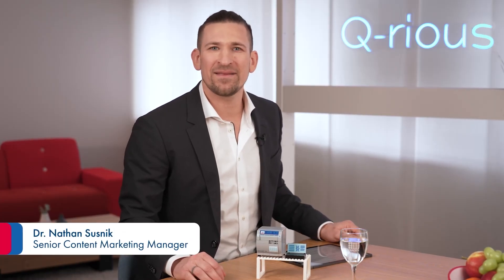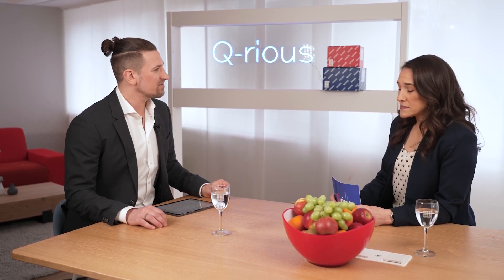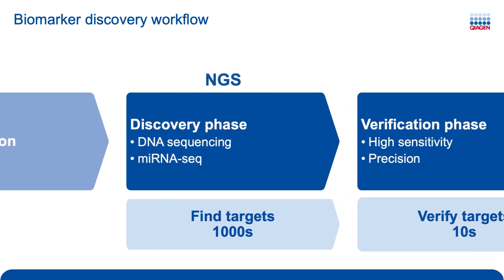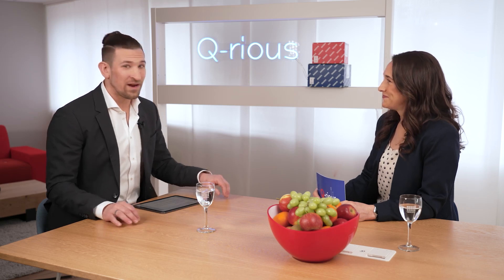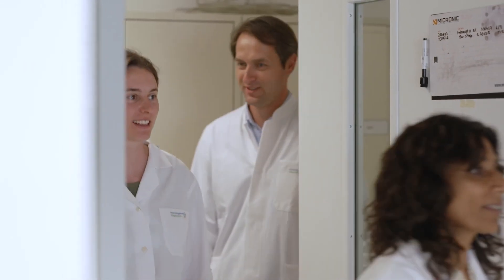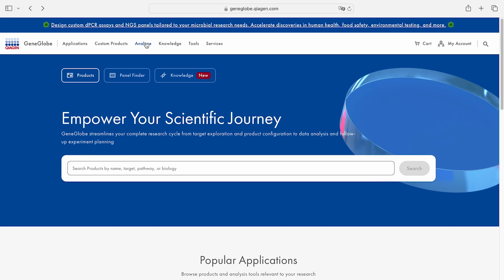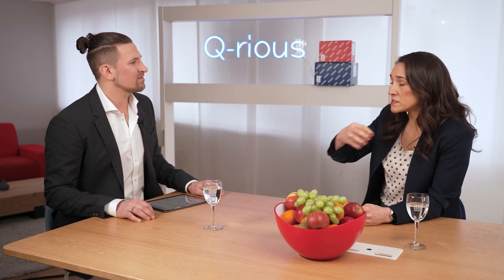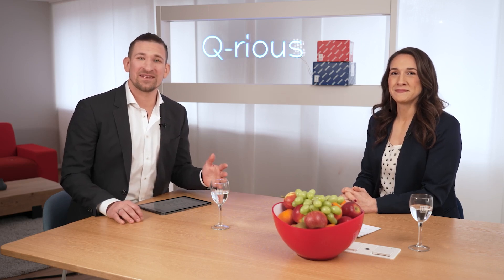Q-rious - Episode 8 | NGS and dPCR: The biomarker discovery dream team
Watch out, milk and cookies. There’s a new perfect pair in town: NGS and dPCR What's in this episode?

● In biomarker discovery, NGS is all about breadth. Find out how to analyze the largest datasets and discover the biomarkers you seek.

● After identifying targets, see how you can use the ultra-sensitive dPCR to validate biomarkers in all your sample types.